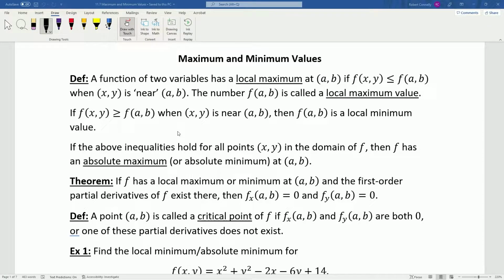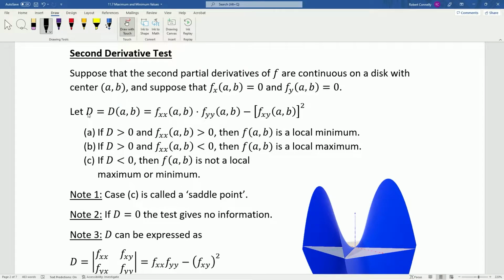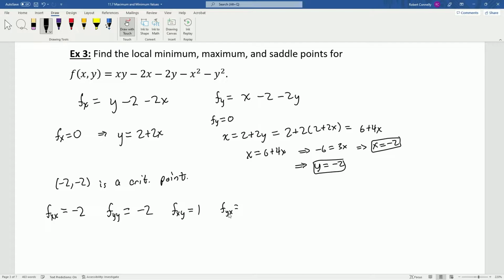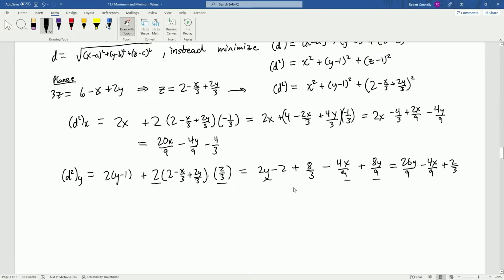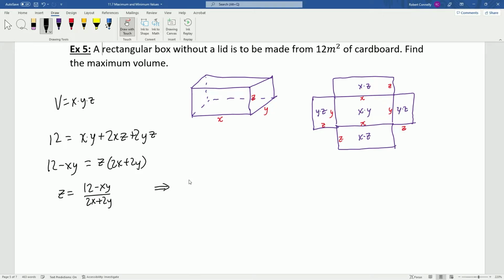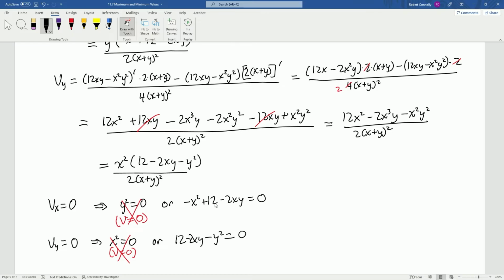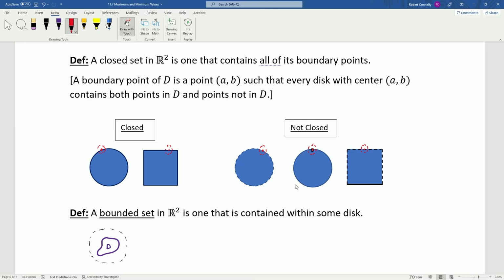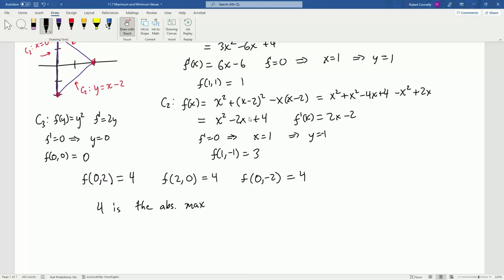11.7 Maximum and Minimum Values